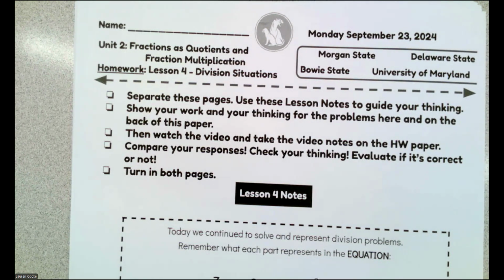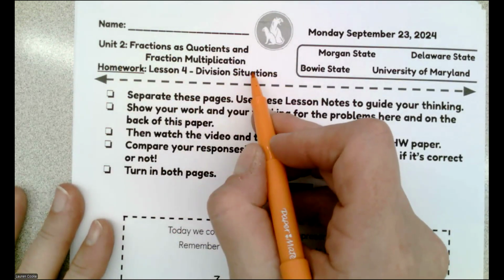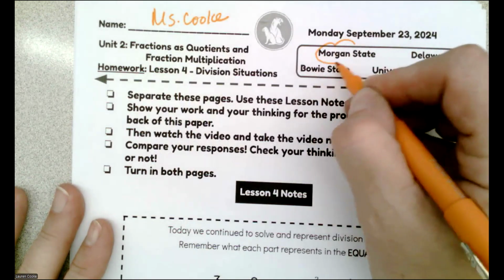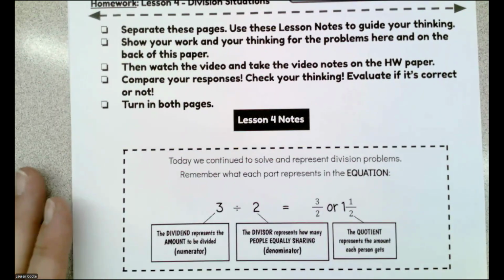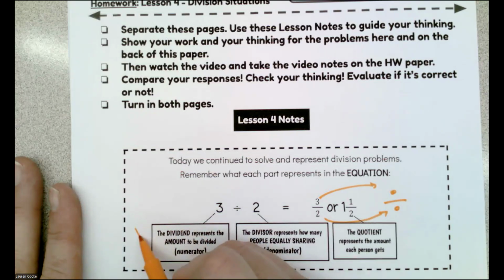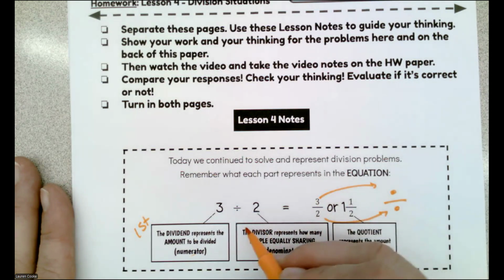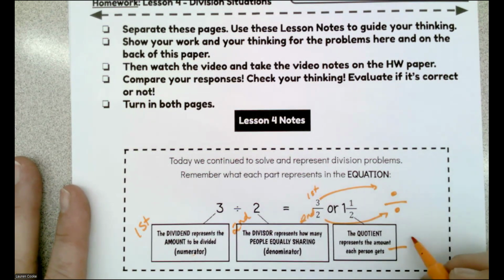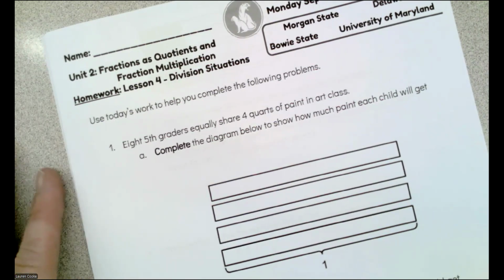Division Situations - Grade 5 Unit 2 - Lesson 4 HW Video (9.23.24)